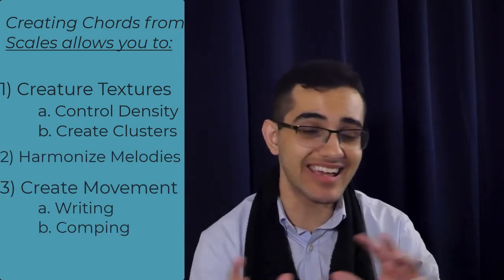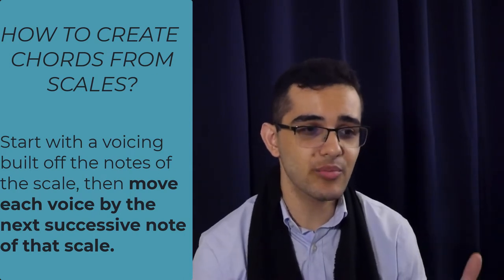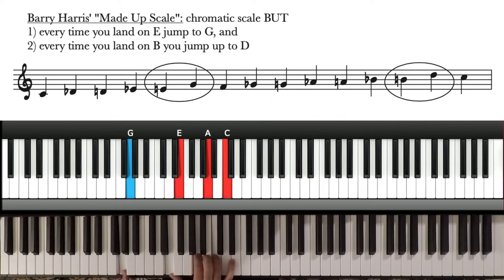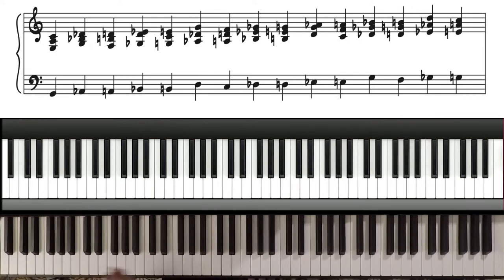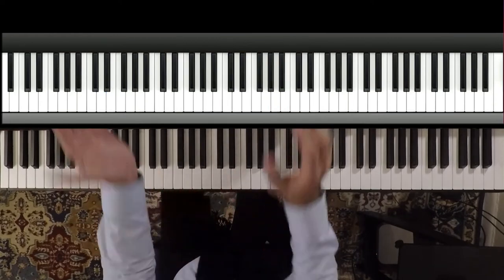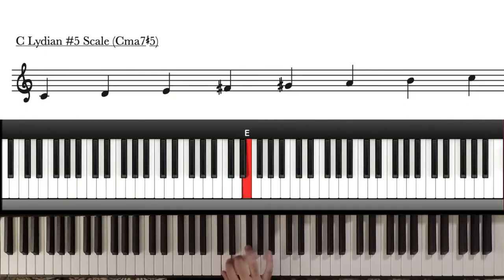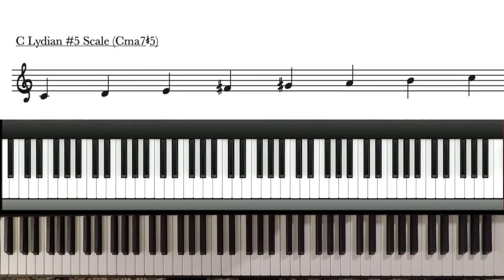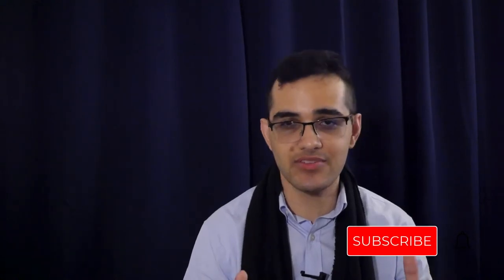How to Create Chords From ANY Scale | Jazz Voicings Lesson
In this lesson, we discuss how to create chords from any scale. This is a breakthrough jazz voicings approach that will allow you to 1) create textures (control the density and spaciousness of voicings, and create clusters), 2) harmonize melodies, and 3) create movement (when comping and writing/arranging).

We all know Barry Harris' 6th Diminished (aka. Bebop Scale), which you can harmonize as 4-way Close, Drop 2, Drop 3, etc. I was fortunate to be a guinea pig at one of his masterclasses in New York, where he proceeded to showed me how you can create chords to ANY scale (not just the 6th diminished). So he made-up a chromatic scale with a twist: every time you land on E go up to G and every time you land on B go up to D. This resulted in a beautiful series of chords.

But this concept I have adapted to fit modern playing as well; for example when creating movement and textures over the E Pedal introduction to Dolphin Dance or when harmonizing the melody to my modal tune, "New Reality".

I have more jazz voicing videos and practice exercises in my lesson library for my private correspondence students.

Chapters:
0:00-0:21 - 1) Introduction
0:22-1:00 - 2) Demonstration
1:00-1:22 3) How To Create Chords From Scales
1:23-2:01 4) Barry Harris' 6th Diminished Scale
2:02-4:32 5) Harmonizing Barry Harris' Made Up Scale
4:33-6:32 6) Dolphin Dance - Creating Textures & Movement
6:33-8:02 7) New Reality - Harmonizing a Melody
8:03-8:52 8) Conclusion

Sign up for the email list to stay up to date with the latest news and to be in the loop about upcoming events, live stream concerts, and workshops